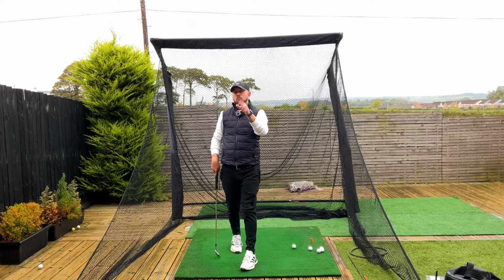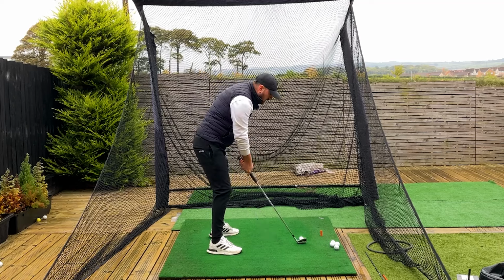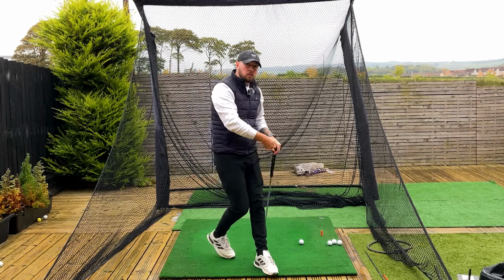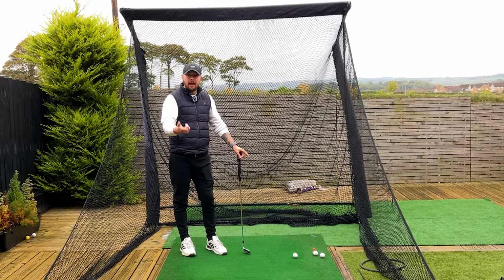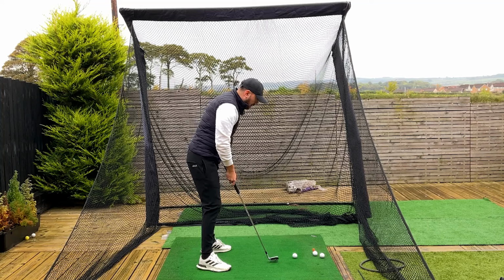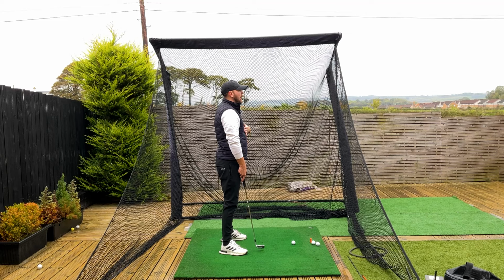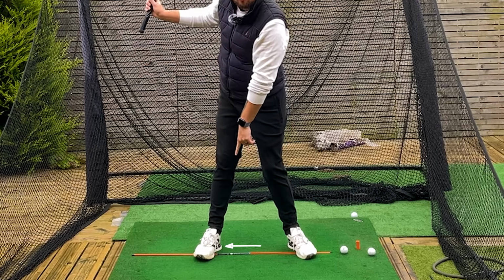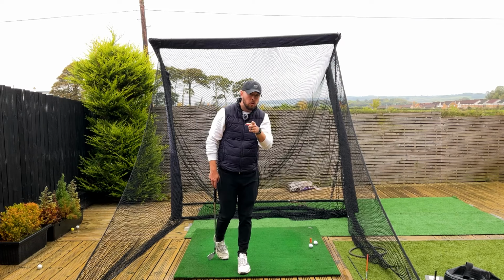You're Probably Dead Wrong About Correct Posture (And It's Destroying Your Game)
ONLINE LESSONS